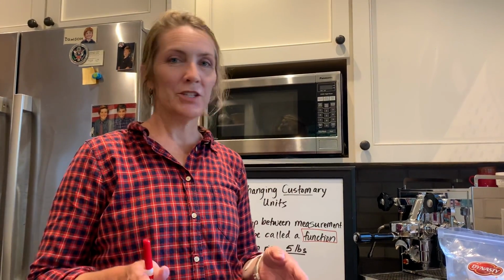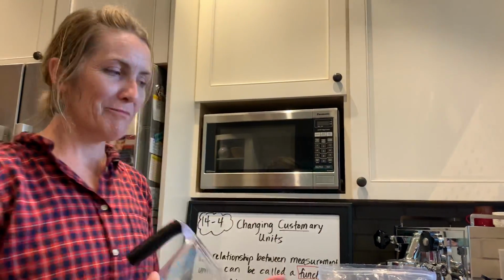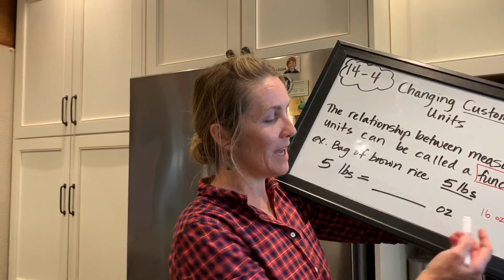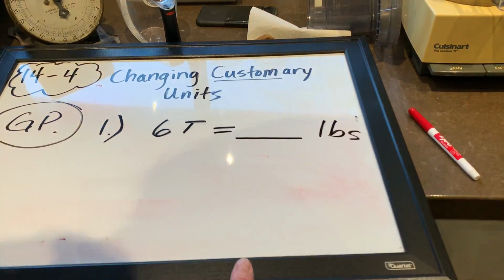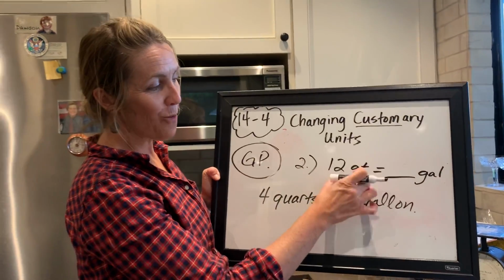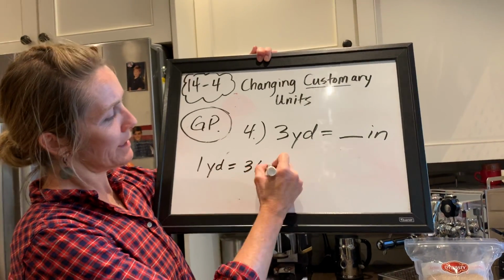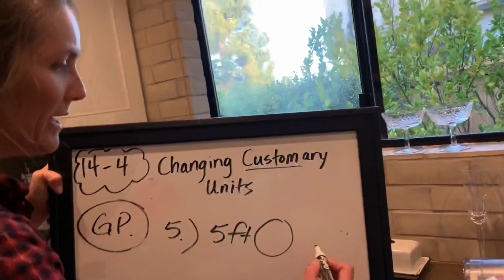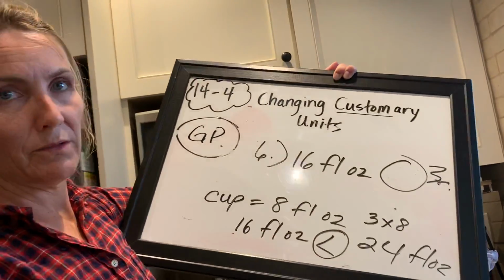Lesson 14-4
Changing Customary Units